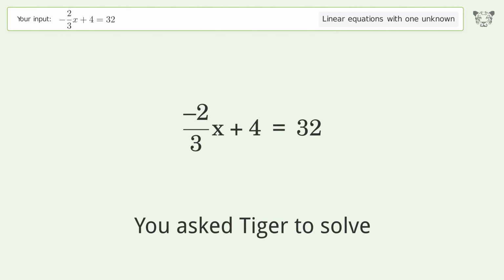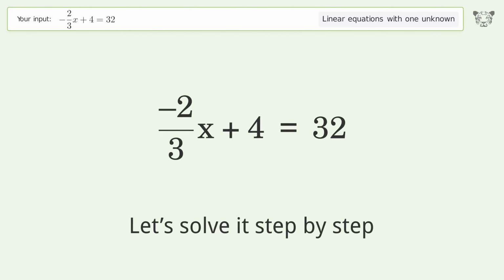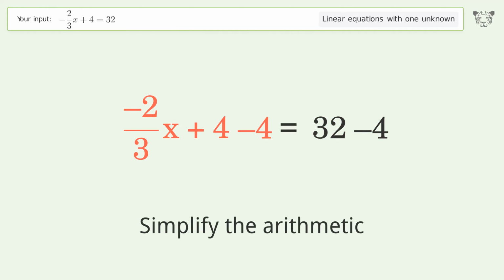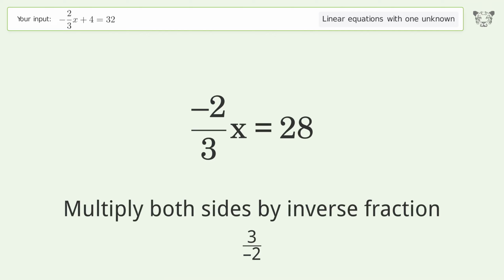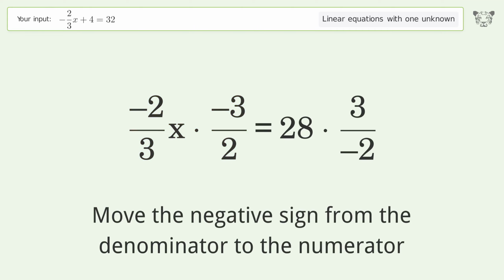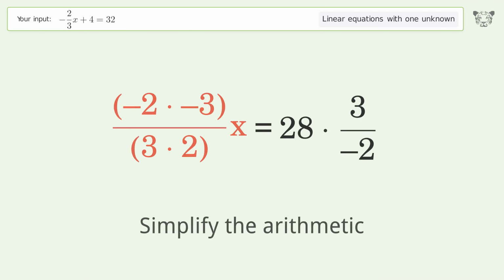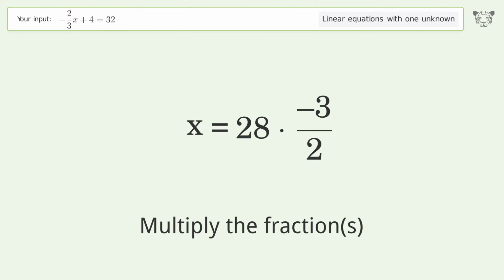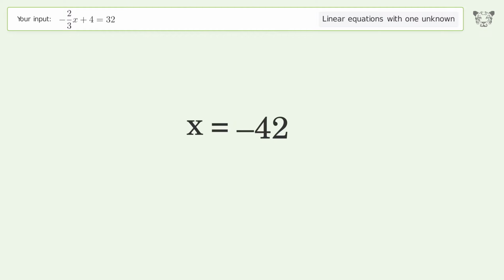Solve -2/3x+4=32: Linear Equation Video Solution | Tiger Algebra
Struggling with -2/3x+4=32? Watch our step-by-step video on Tiger Algebra to master this linear equation effortlessly. Also check out for more tips and tricks for dealing with linear equations with one unknown